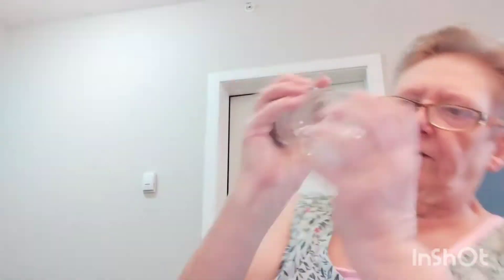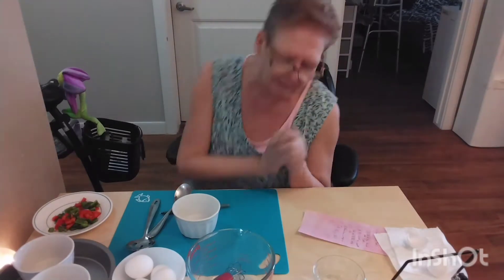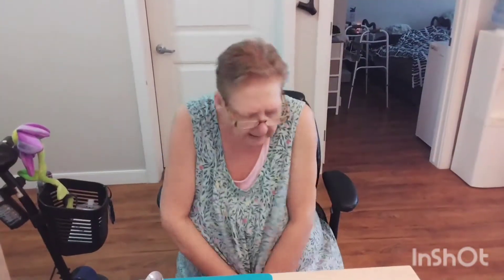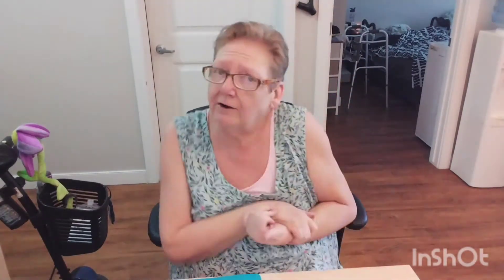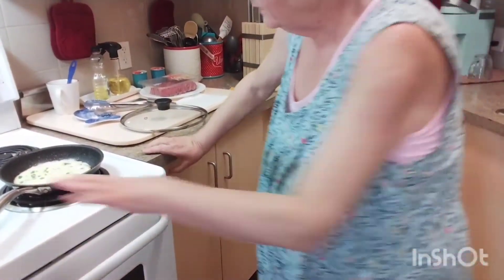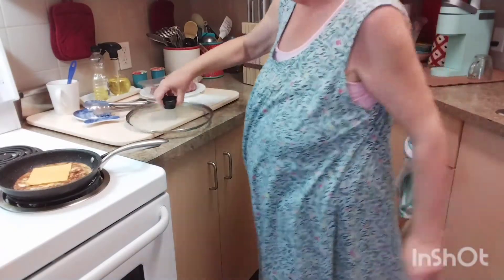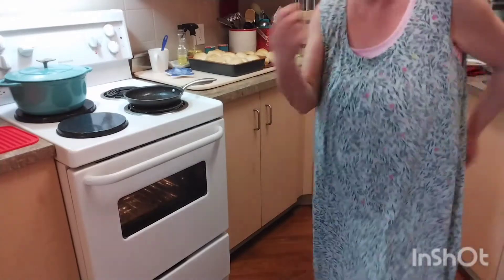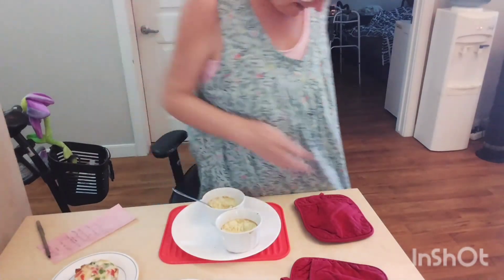Trying TikTok Tastes and Things Egg Edition